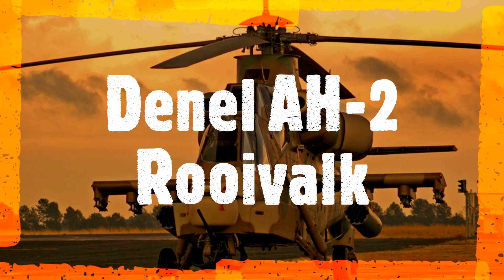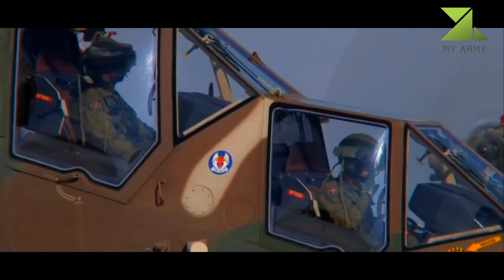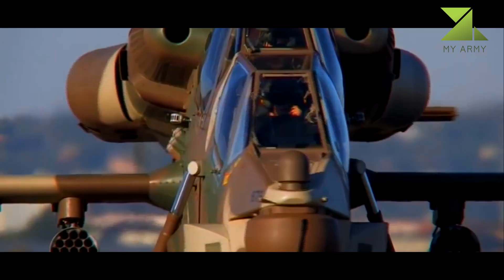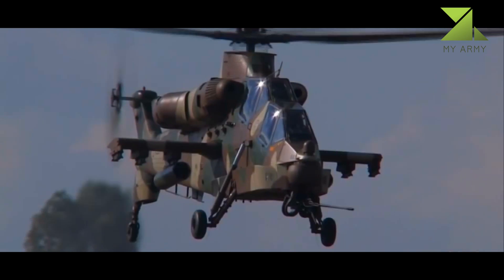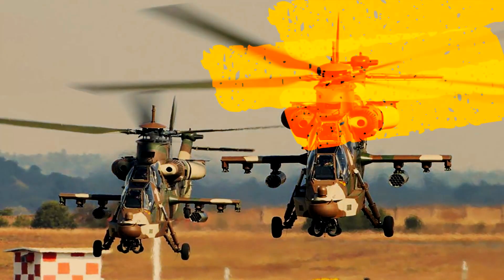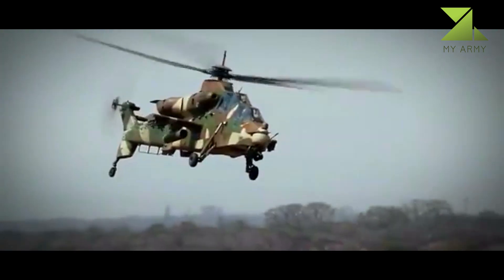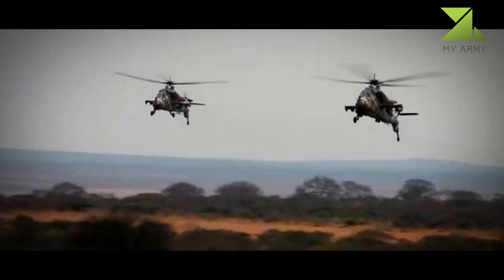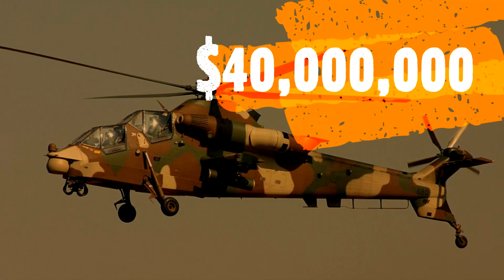Denel AH-2 Rooivalk / Powerful Attack Helicopter Based on the Aerospetiale Puma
Despite its new appearance the Rooivalk was based on reverse-engineered Aerospetiale Puma and uses the same engines and rotor. This helicopter has been designed to operate without sophisticated support.
    A nose turret of the Rooivalk is fitted with a 20 mm cannon. It contains an automatic target detection and tracking system. This attack helicopter can carry indigenous ZT-6 Mokopa anti-tank missiles (similar to US Hellfire). Surprisingly these are one of the most powerful anti-tank guided missiles in the world. Alternatively this South African gunship helicopter can carry up to 16 smaller TOW anti-tank guided missiles. Also it has provision for air-to-air missiles and pods with 70 mm unguided rockets. This gunship can be used in anti-armor, ground attack, armed reconnaissance, fire support, escort and deep penetration roles.
   A pair of external seats can be fitted to the Rooivalk, allowing it to pick up the crew of a downed helicopter.
   Currently only 11 of these helicopters are operational due to funding problems.